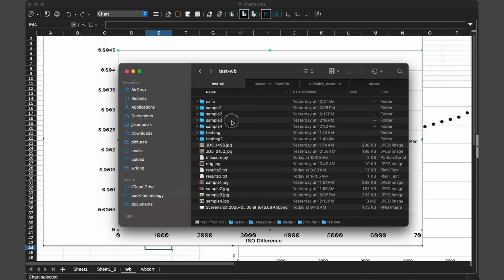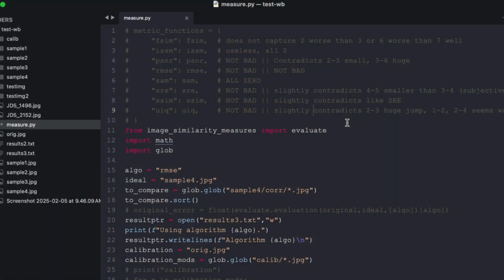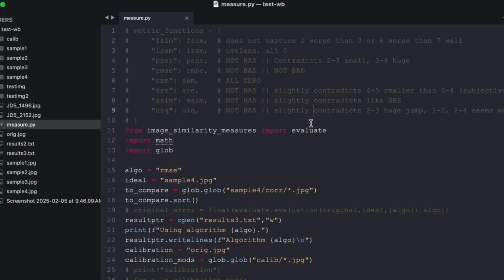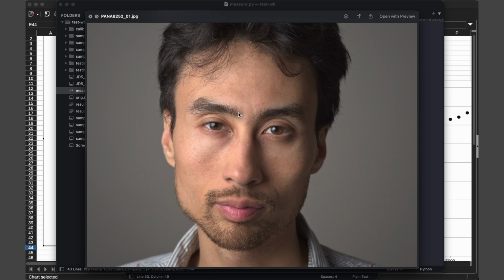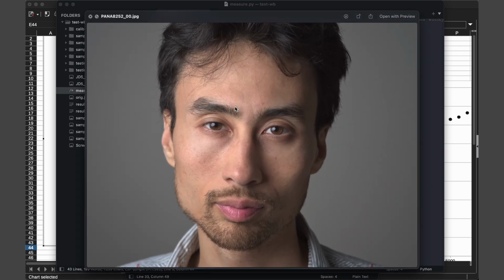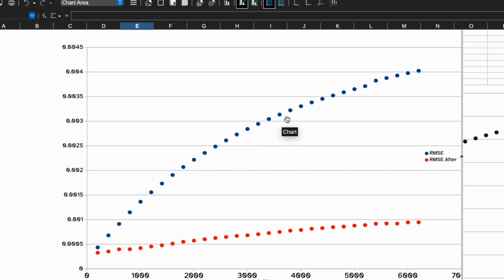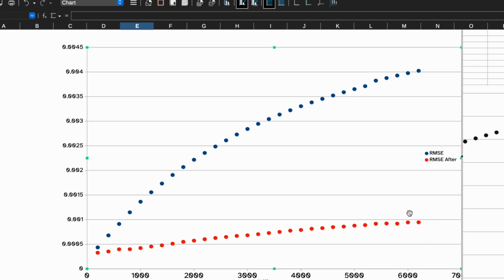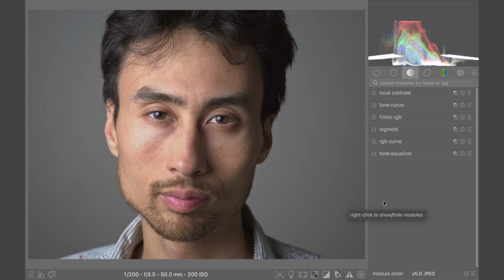Can You Correct White Balance in JPEG? RMSE Calculations, Analysis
Here I go into a little depth on correcting white balance in JPEG images. Why? Just for fun. Of course I shoot in Raw :) But sometimes JPEG correction can work...at least mostly. Take a  look at this analysis!